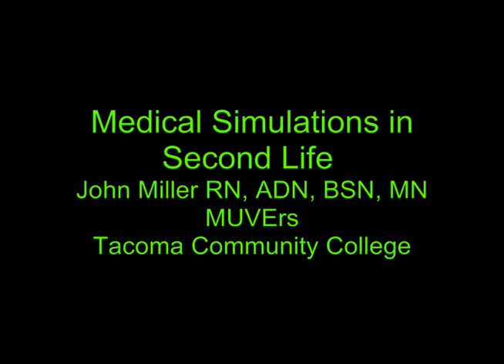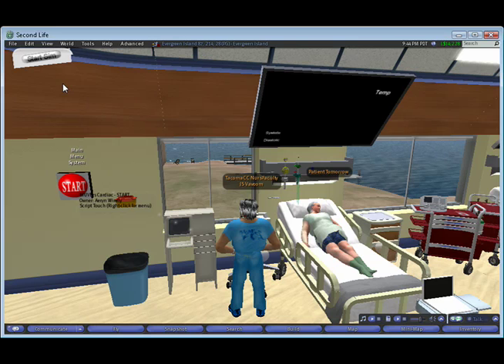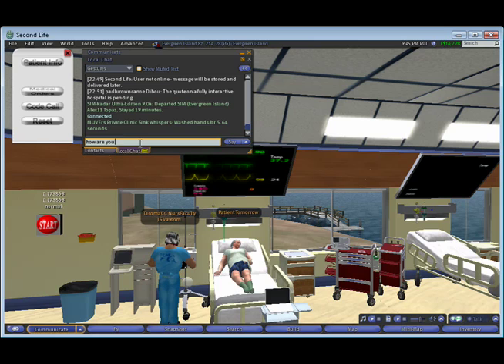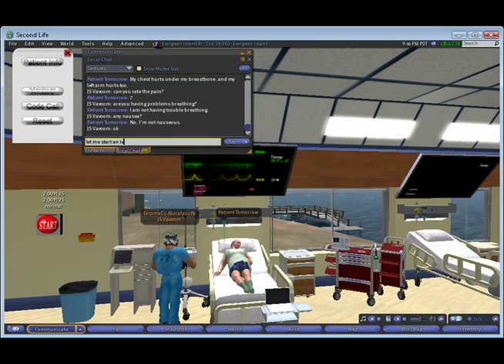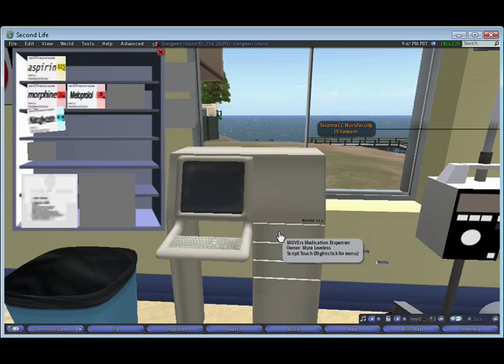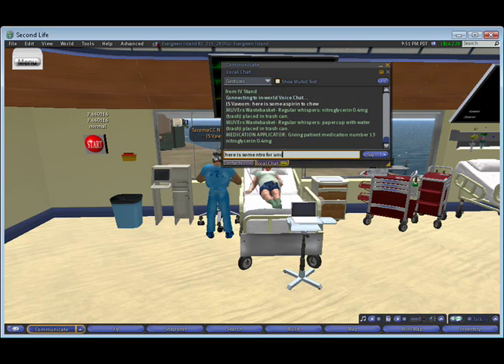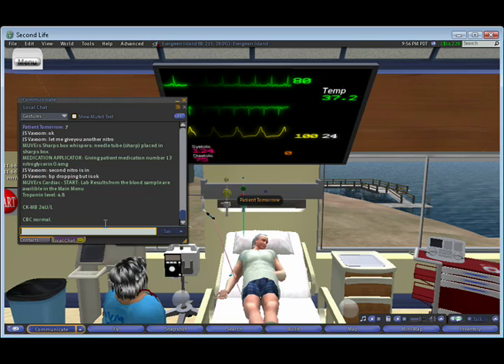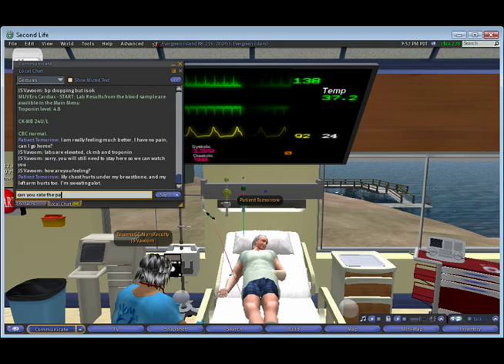Medical Simulation in the Virtual World of Second Life by MUVErs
This is virtual medical simulation video in Second Life for RN training at Tacoma Community College by John Miller RN, ADN, BSN, MN (aka JS Vavoom) and MUVErs, LLC, with funding from University of Wisconsin, Oshkosh, Accelerated BSN progam.